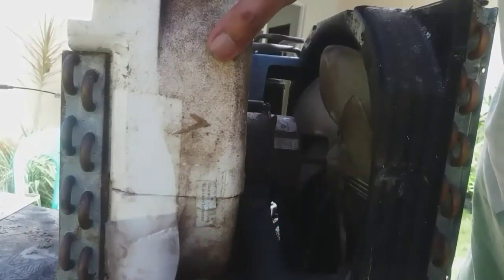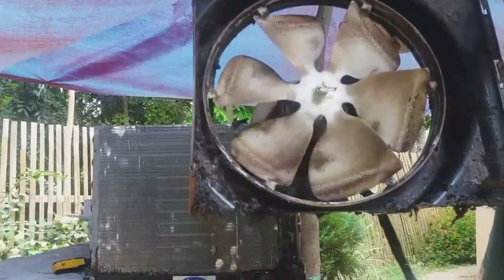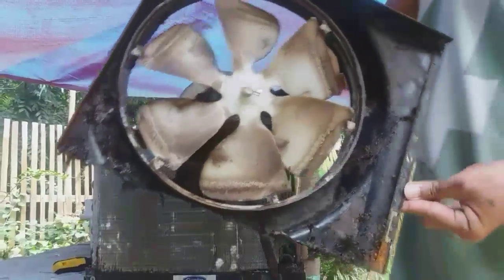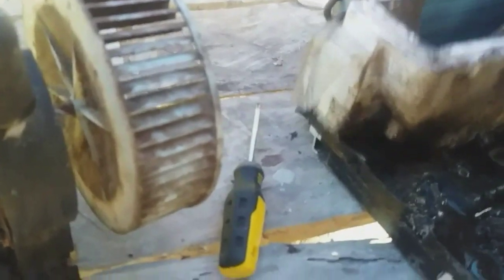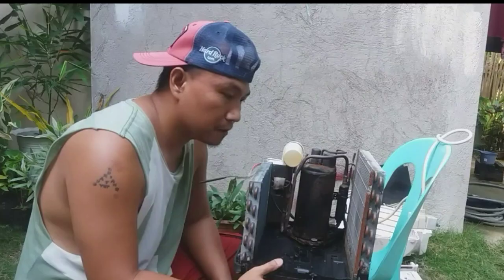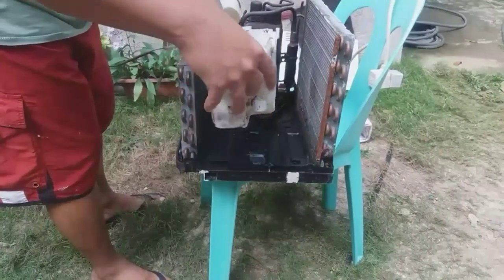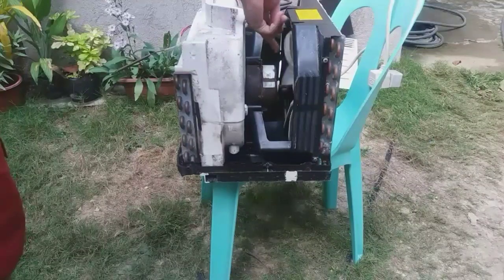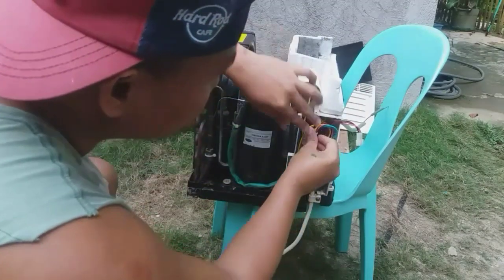HOW TO CLEAN CARRIER OPTIMA II GENERAL CLEANING OF WINDOW TYPE 1HP AIRCONDITION UNIT I DIY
If you have no budget for cleaning services like me this video is for you!
This is how I clean my AC unit (DIY) this is a step by step procedure it is easy to follow for beginners like me.